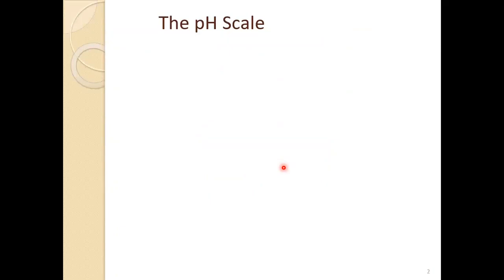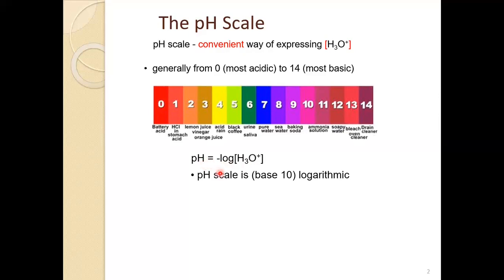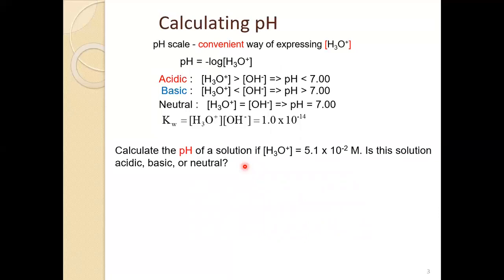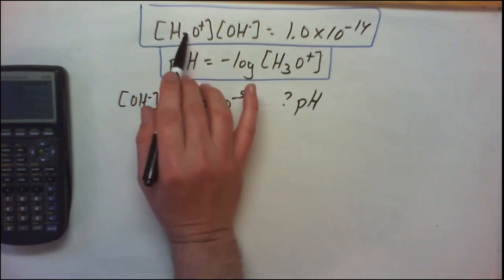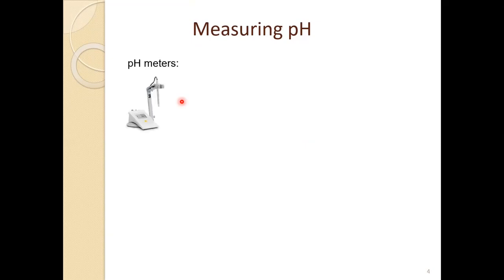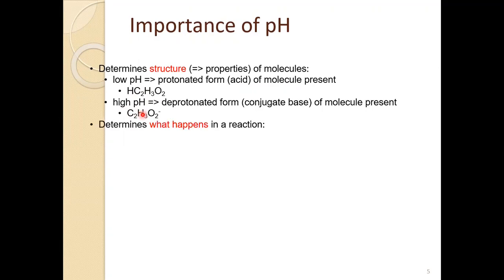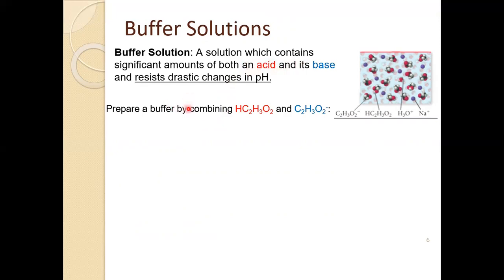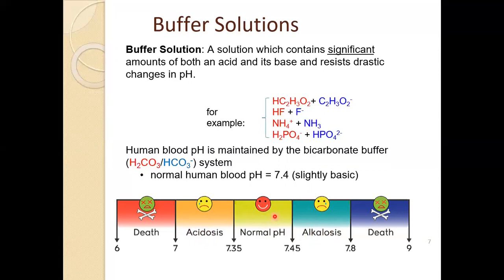CHEM 1101 Online Lecture 14: pH Scale and Buffers